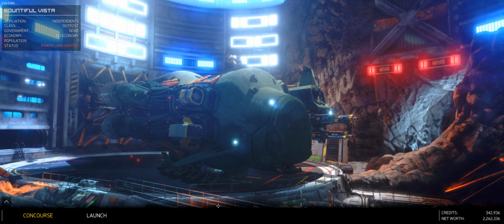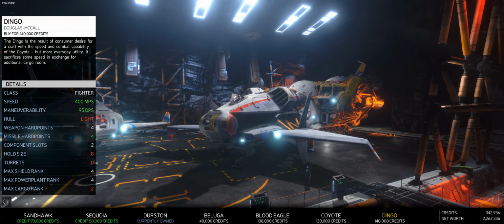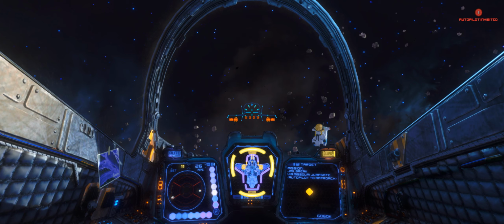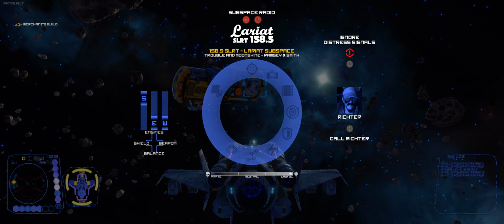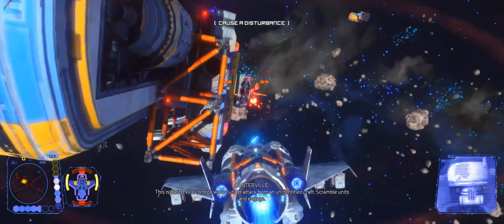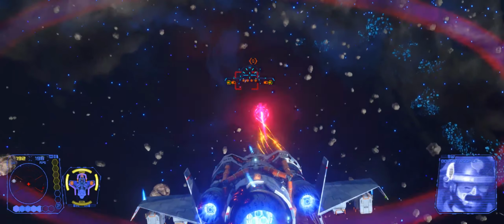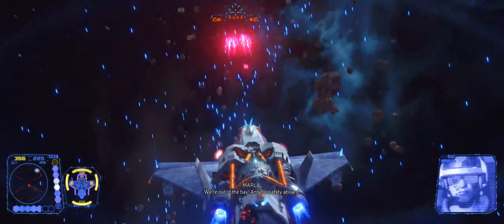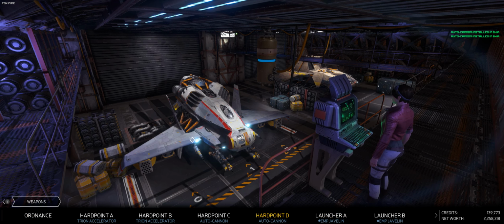Rebel Galaxy Outlaw E14- New Ship Takes On Main Mission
Got access to new ships at my home base then I take on the Jail break mission again.